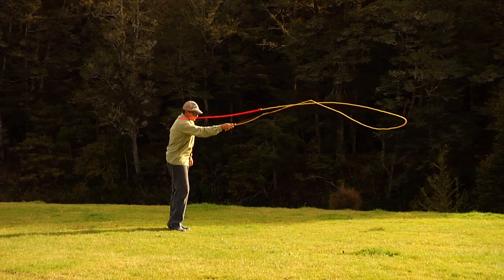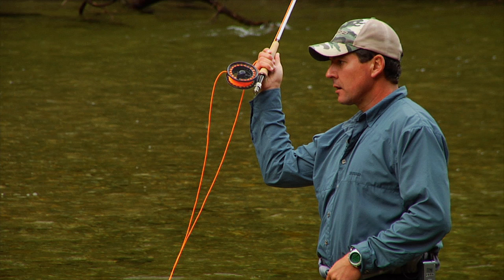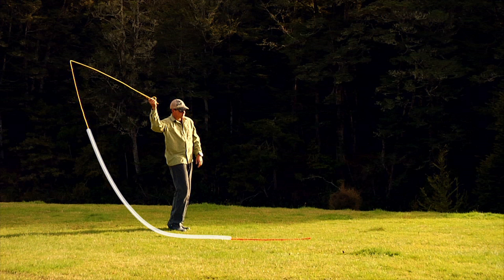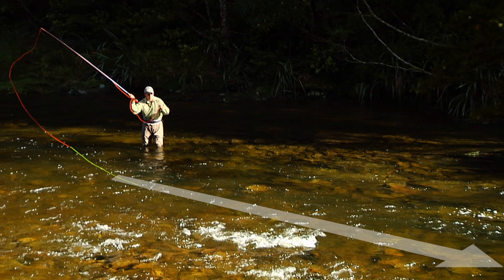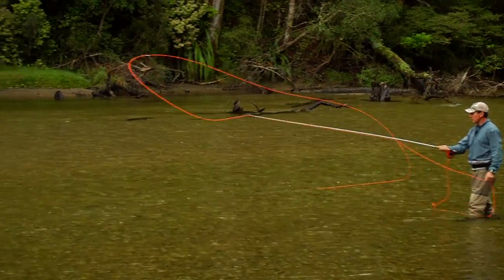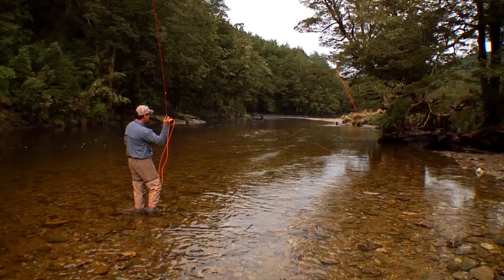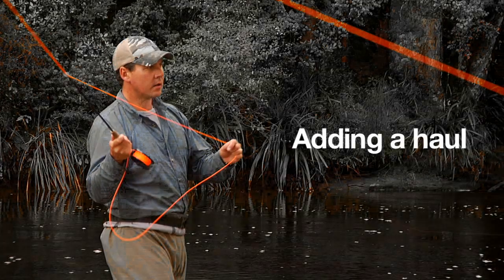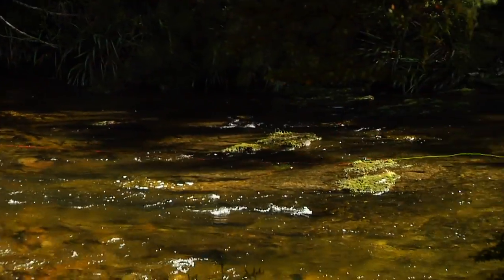Fly Casting DVD Video ROLL CAST / Switch Cast Excerpt from 'Casts that Catch Fish'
This clip any many more available for download from our site.
Fly casting DVD video. A short cut from the Roll cast section from our fly casting DVD 'Casts that Catch Fish'